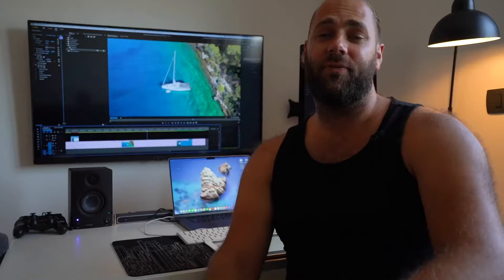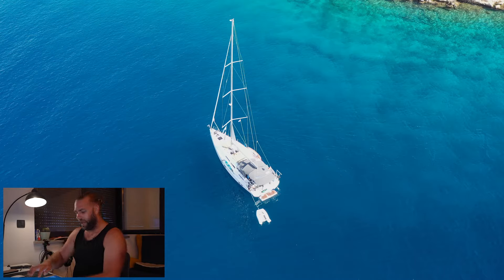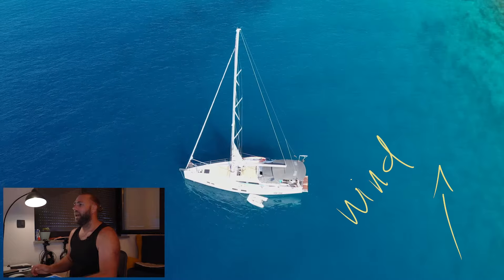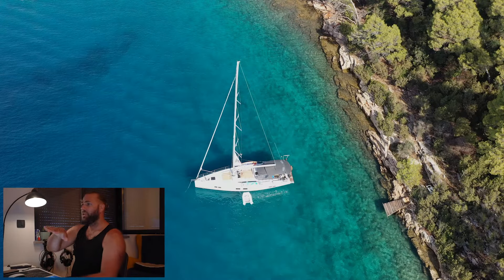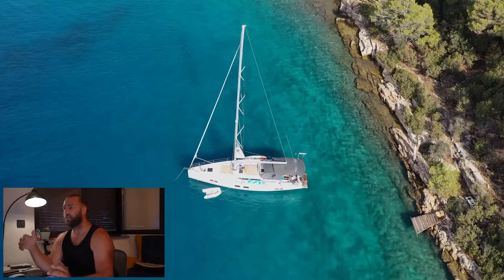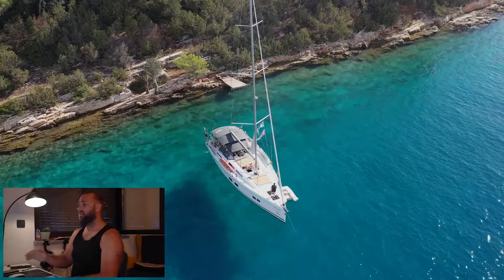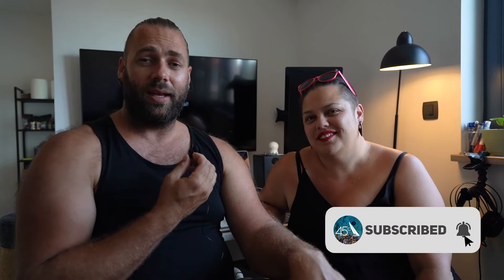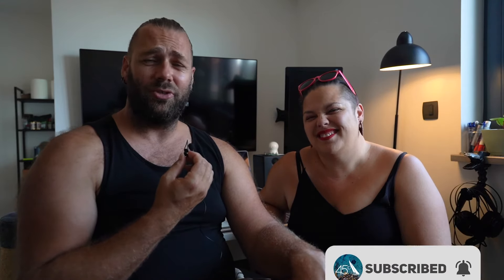Anchoring with a line to shore in Croatia - Sharpen Up Episode 7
Sharpen Up Episode 7 - Anchoring with a line to shore in Croatia

Many of you have asked for explanations about anchoring with stern lines to the coast. In this video I will answer some of these questions and demonstrate the procedure as we do it in the summer here in Croatia.

Main camera: SONYA7III with the Rode Wireless GO+Lav

Filmed and Edited by Nick Hathaway, 45 Degrees Sailing